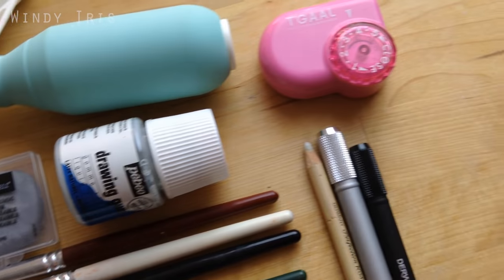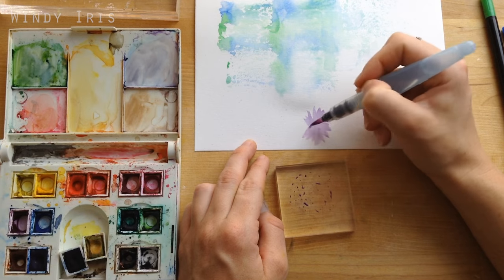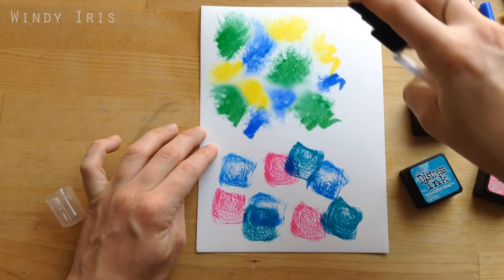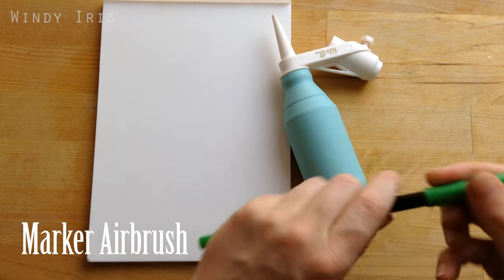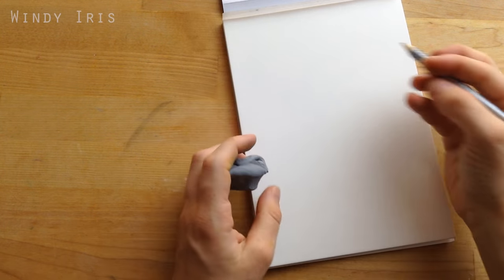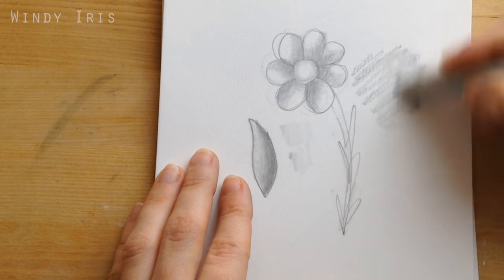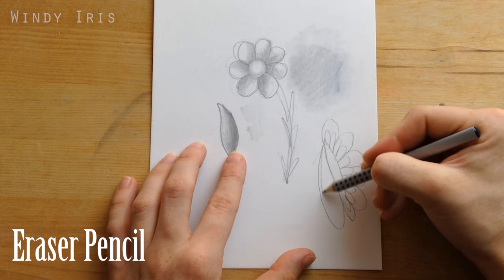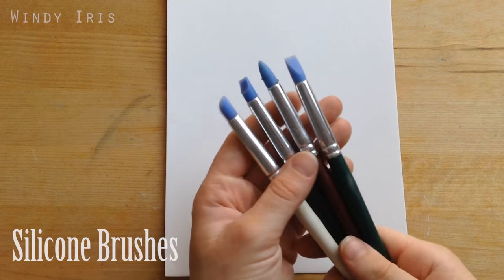10 Useful Art Supplies to Have – My Top Ten Art Accessories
Today I'm sharing my top 10 art supplies or accessories. These are all tools that I find useful to have on hand. Most of them work with multiple media and I thought it would be fun to share these today and you might find something in the video that will be a useful addition to your studio:)

Supplies mentioned in today's video - most of them are unbranded and can be found online.

Acrylic blocks
Water mister bottle
Ink dropper bottle
Marker Airbrush - We R Memory Keepers
Kneaded Putty Eraser - Faber Castell
Paper Stumps
Multi Pencil Sharper - T'Gall
Pencil Extenders - Derwent
Eraser Pencil - Faber Castell
Sponge Daubers
Silicone Brushes
Masking fluid or drawing gum - I'm using Pebeo in the video

Music Credit